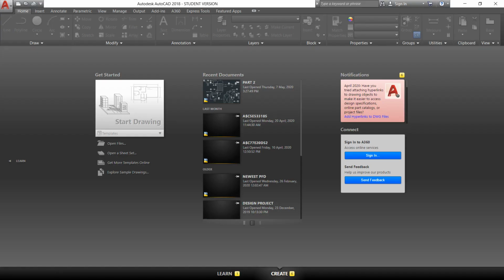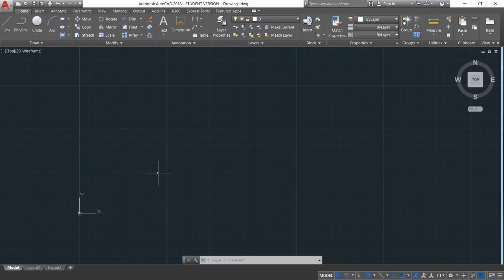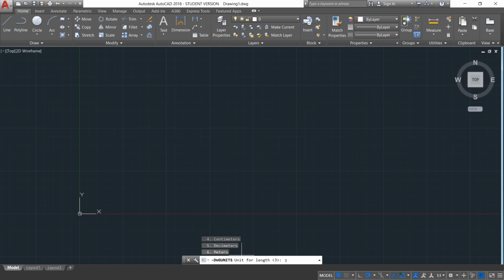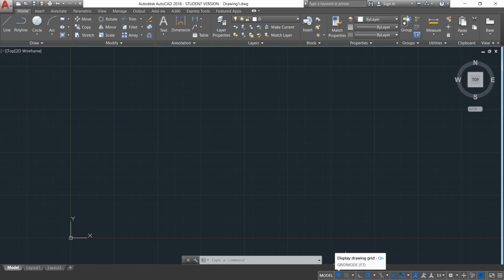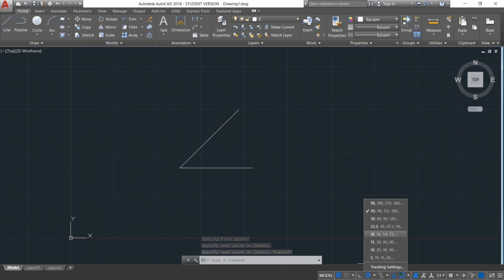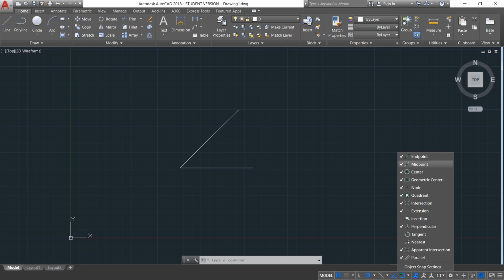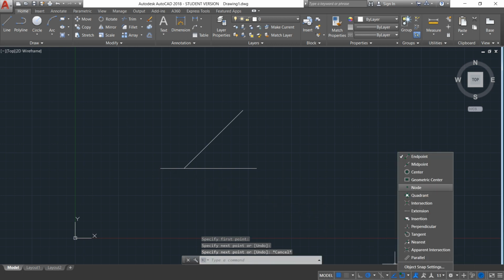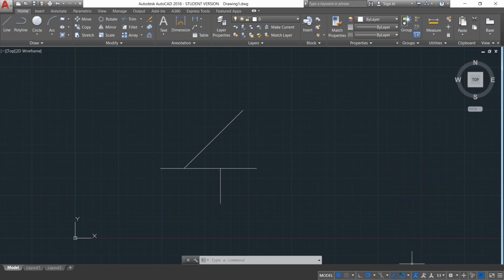AutoCAD - Getting Started (NEW USERS ONLY)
Video Direction
New Drawing - 0:23
Set Unit - 1:40
Polar Tracking - 3:28
Object Snap - 4:38